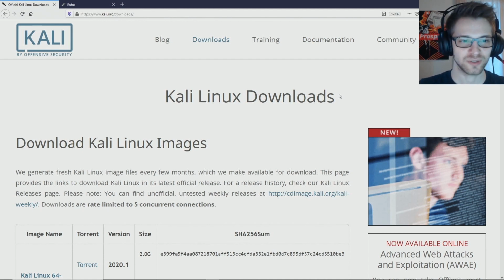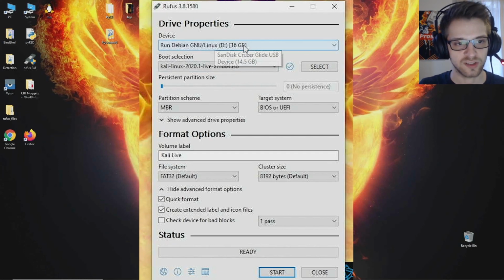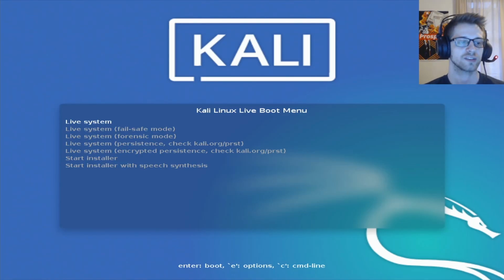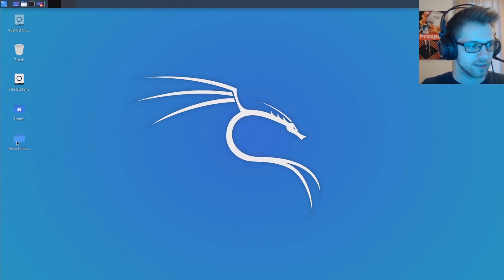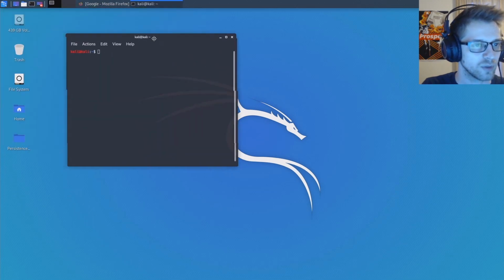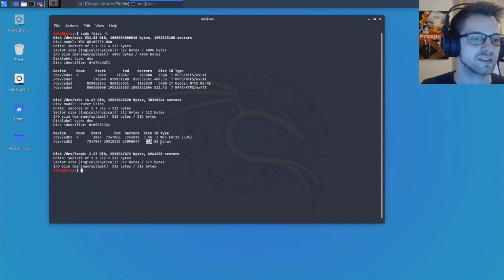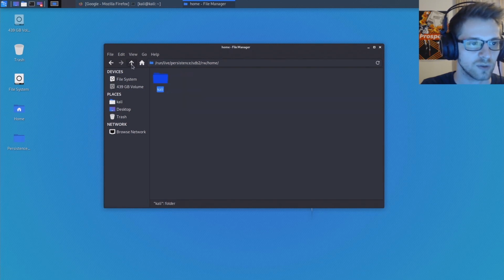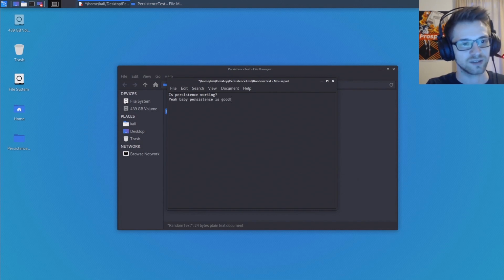Bootable USB - Kali Linux Persistence using Rufus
How to create a persistent bootable Kali Linux USB in a few minutes using Rufus.
We'll be doing this on Windows 10 very easily in a few minutes...